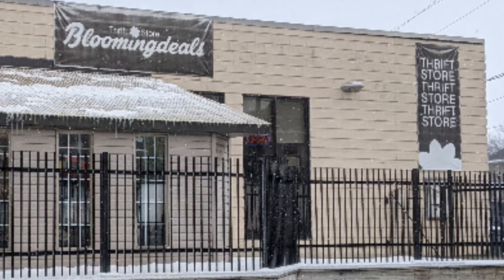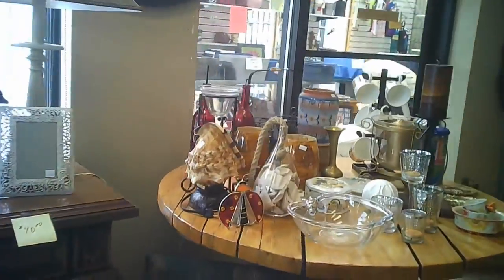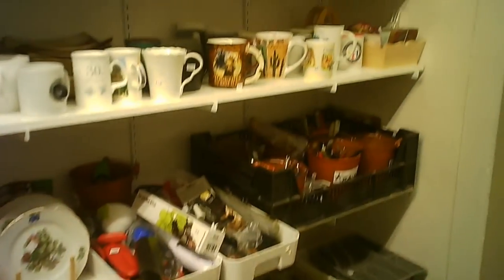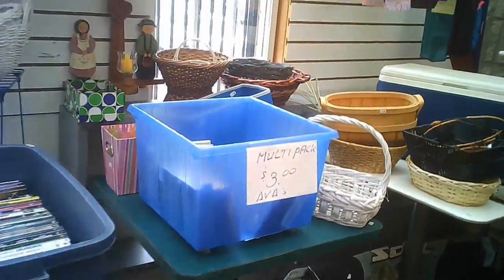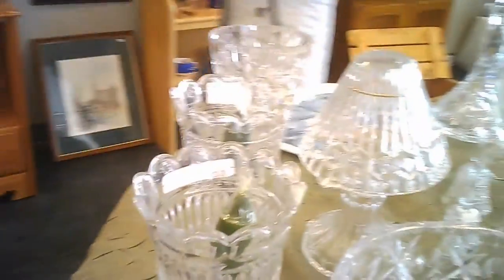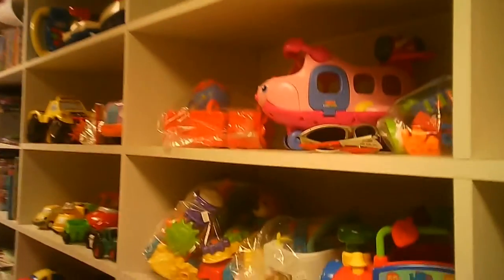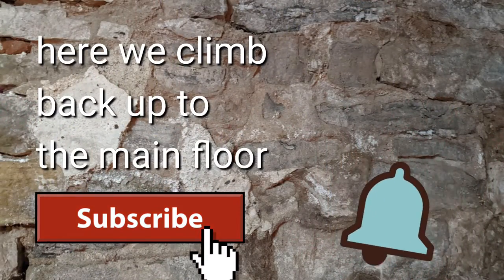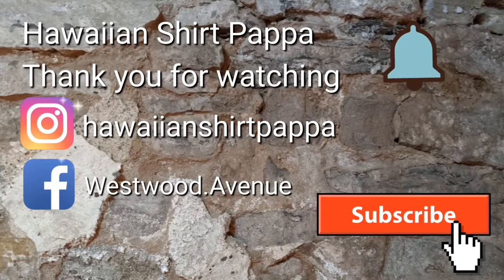Bloomingdeals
A tour of a charity shop in Vineland at Regional Roads 24 and 8, at the bottom of the escarpment.